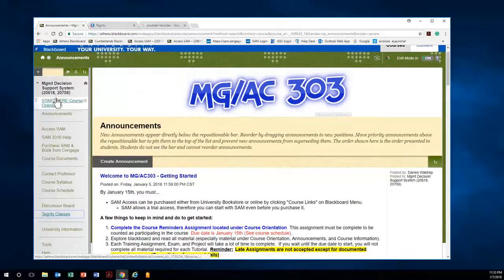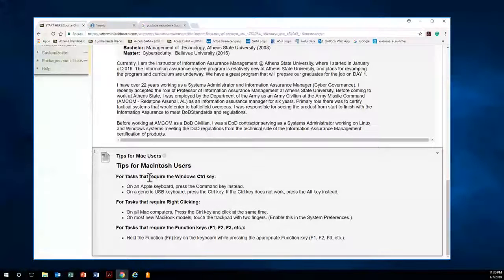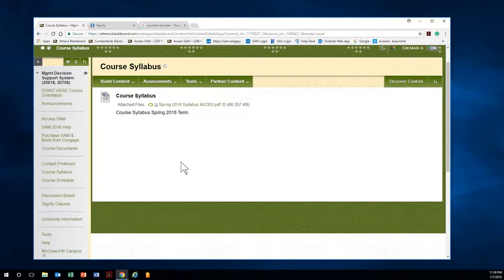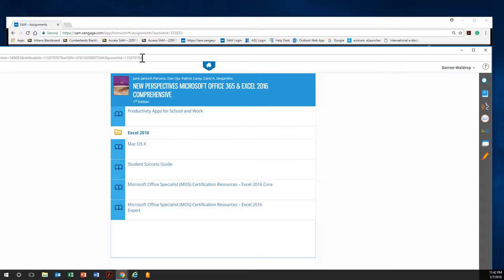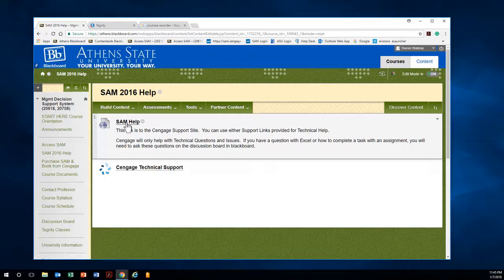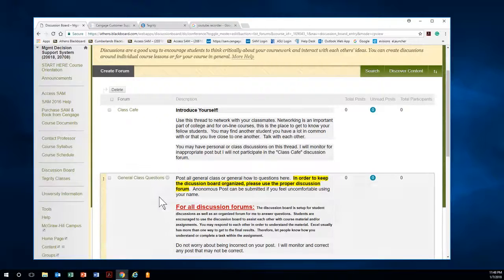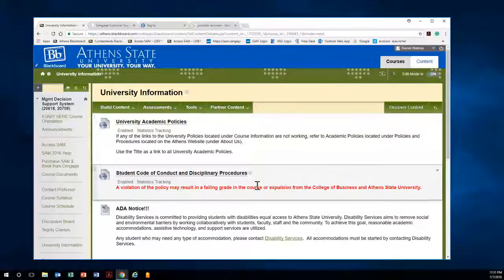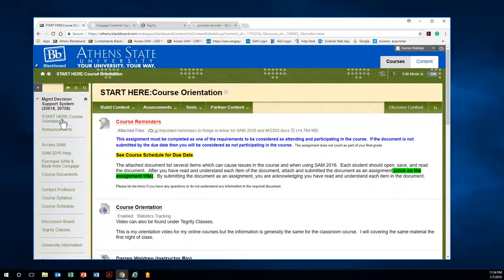MG AC 303 Course Orientation